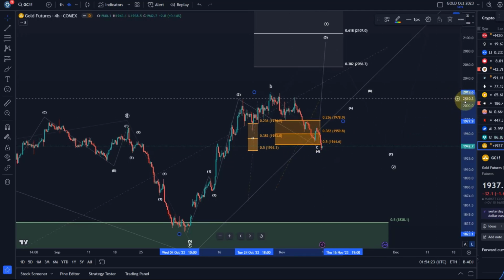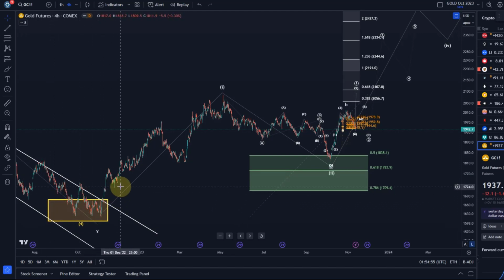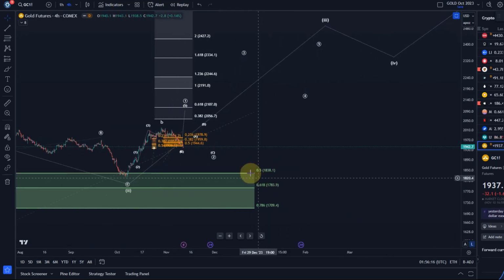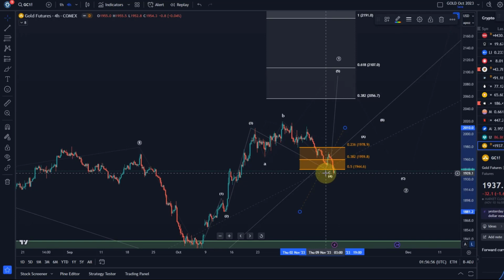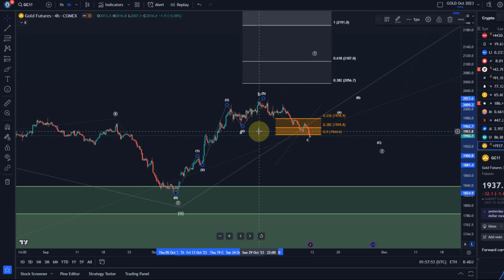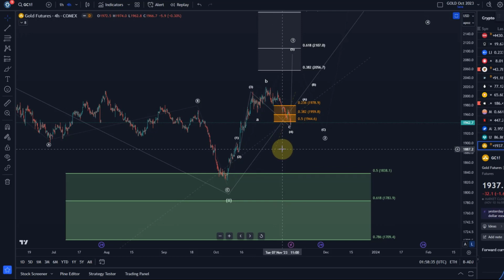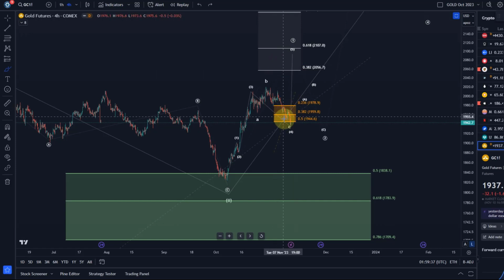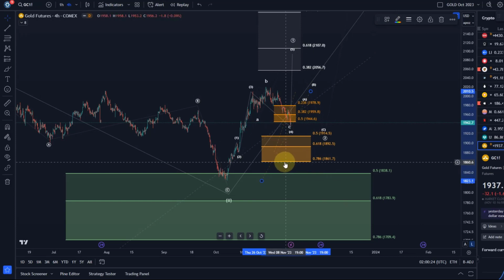GOLD Futures Technical Analysis Today - Elliott Wave Analysis and Price News, Gold Price Prediction!